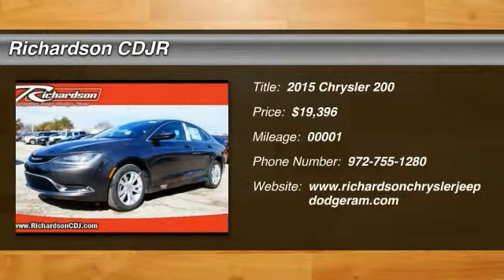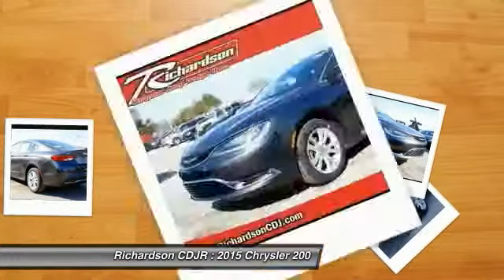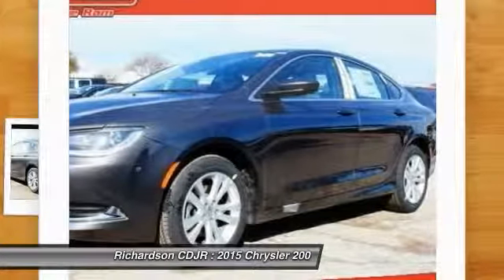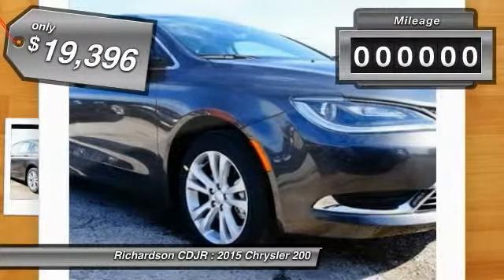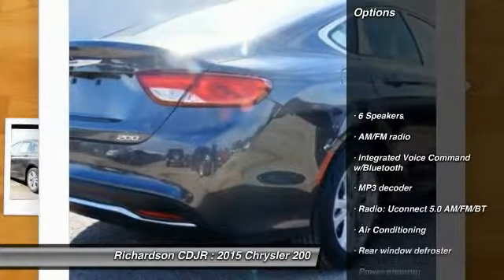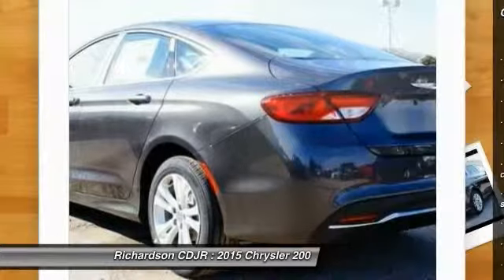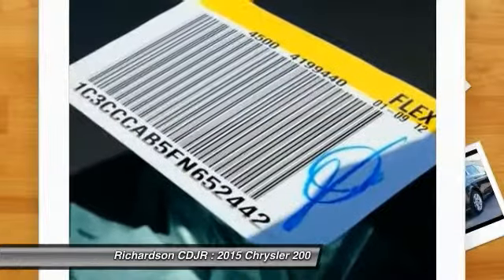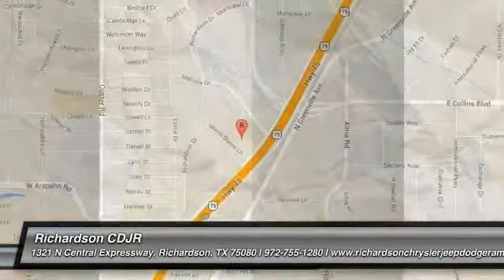2015 Chrysler 200 Richardson TX FN652442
2015 Chrysler 200 Limited

Richardson CDJR
1321 N Central Expressway

Blk Cloth. My! My! My! What a deal! Wow! What a sweetheart! brbrConfused about which vehicle to buy? Well look no further than this great-looking 2015 Chrysler 200. What a perfect match! This fantastic Chrysler 200 is available at the just right price for the just right person - You! It is nicely equipped with features such as Blk Cloth, 4-Wheel Disc Brakes, 6 Speakers, ABS brakes, Air Conditioning, AM/FM radio, Anti-whiplash front head restraints, Brake assist, Bumpers: body-color, Compass, Delay-off headlights, Driver door bin, Driver vanity mirror, Dual front impact airbags, Dual front side impact airbags, Electronic Stability Control, Four wheel independent suspension, Front anti-roll bar, Front Bucket Seats, Front Center Armrest, Fully automatic headlights, Illuminated entry, Integrated Voice Command w/Bluetooth, Knee airbag, Low tire pressure warning, MP3 decoder, Occupant sensing airbag, Outside temperature display, Overhead airbag, Overhead console, Panic alarm, Passenger door bin, Passenger vanity mirror, Power door mirrors, Power steering, Power windows, Premium Cloth Bucket Seats, Radio: Uconnect 5.0 AM/FM/BT, Rear anti-roll bar, Rear seat center armrest, Rear window defroster, Remote keyless entry, Security system, Speed control, Speed-sensing steering, Speed-Sensitive Wipers, Split folding rear seat, Steering wheel mounted audio controls, Tachometer, Telescoping steering wheel, Tilt steering wheel, Traction control, Trip computer, Uconnect Voice Command w/Bluetooth, Variably intermittent wipers, and Wheels: 17 x 7.5 Tech Silver Aluminum. brbrRichardson Chrysler Jeep Dodge Ram is proudly serving Dallas, Richardson, Plano, Allen, McKinney, Garland, Carrollton, Mesquite, Fort Worth, Arlington, Frisco, Lewisville, Wylie, Rockwall, and Rowlett.